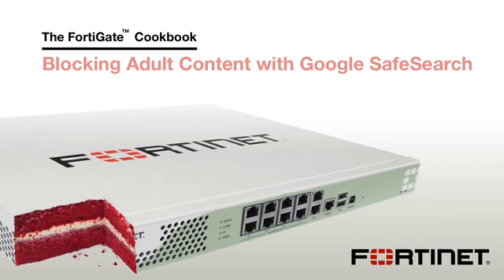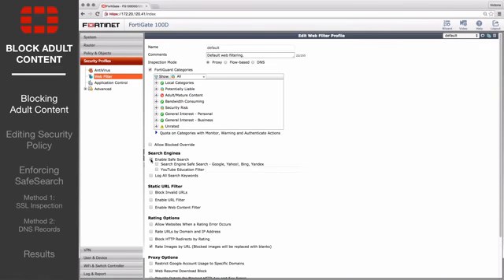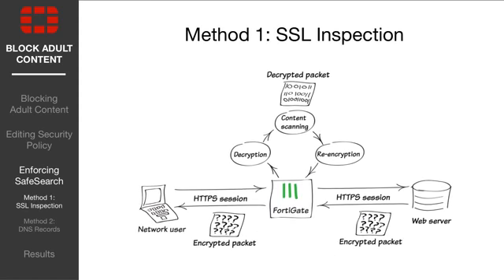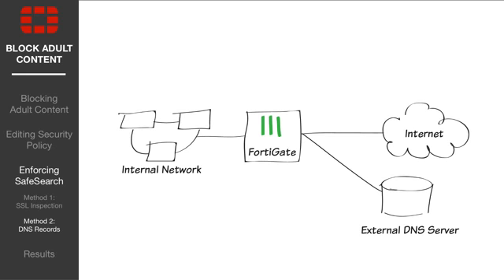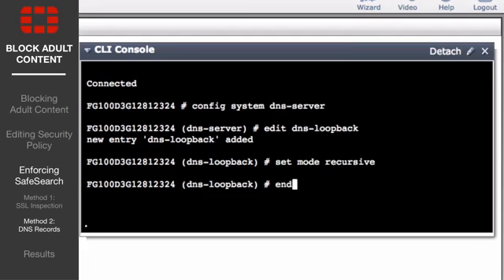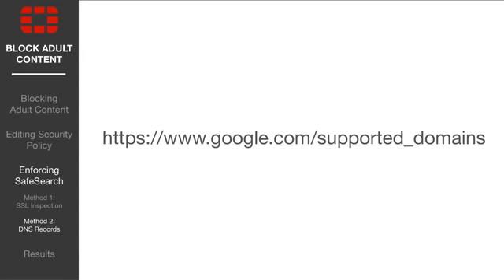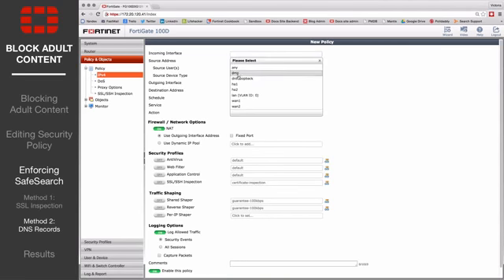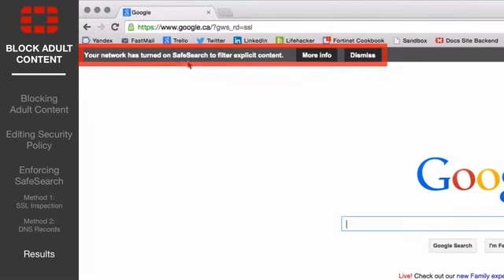FortiGate Cookbook Blocking Adult Content w SafeSearch 5 2